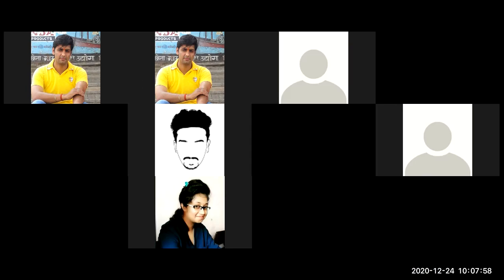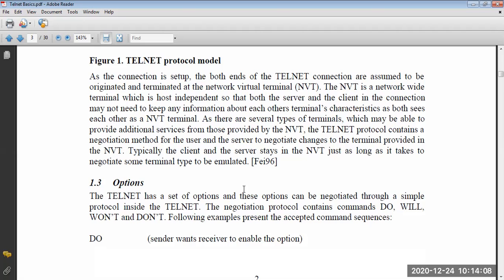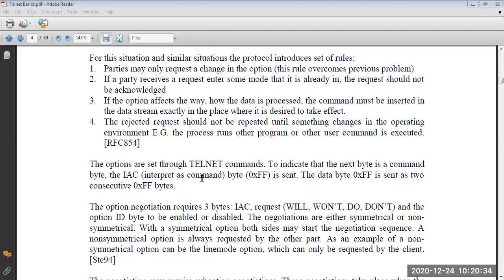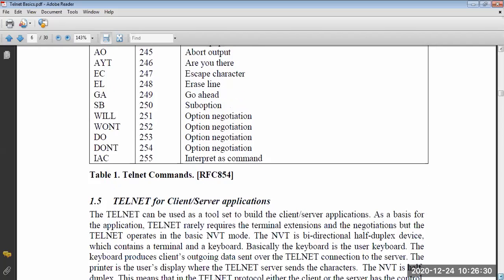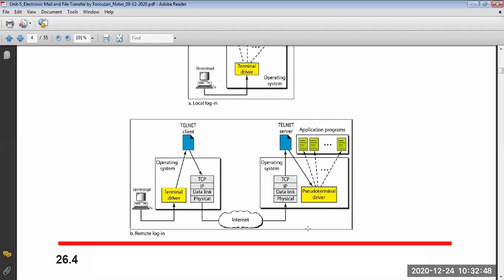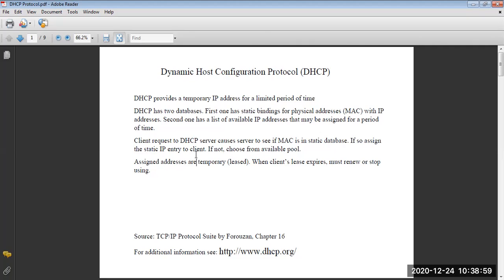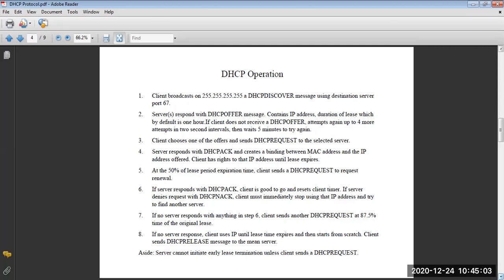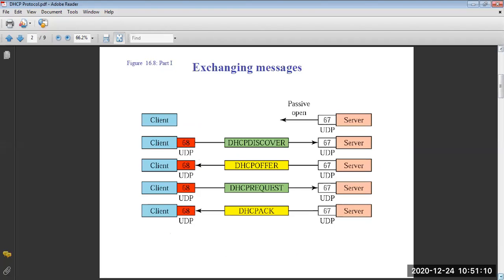Unit 5 Introduction to TELNET and DHCP Lecture No 9 Part II 24 12 2020